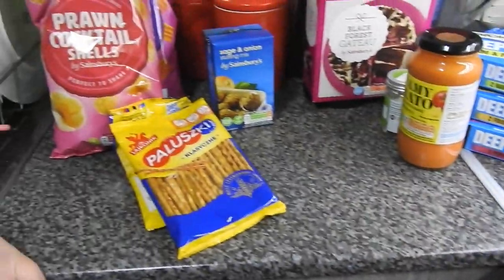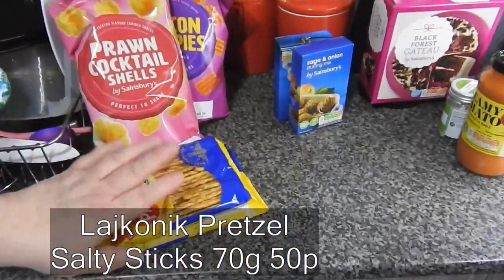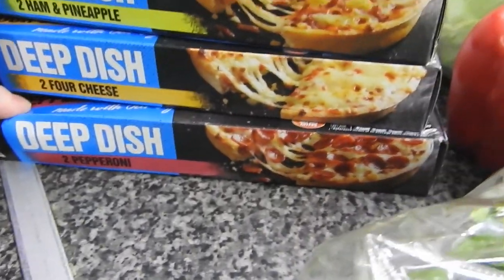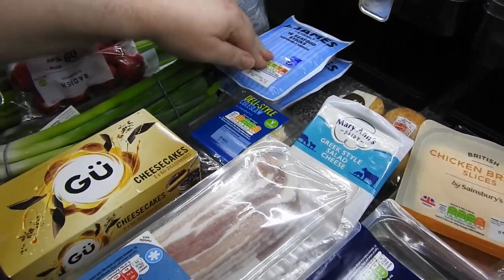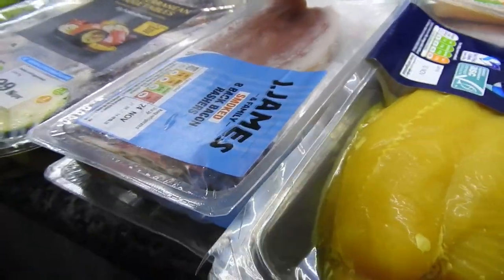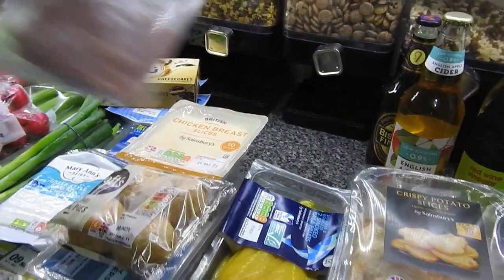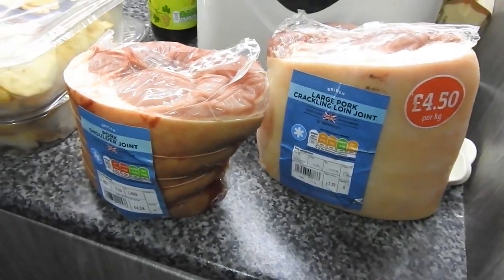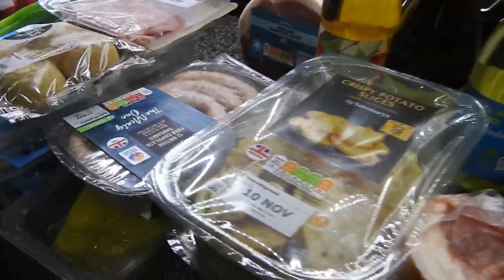Sainsburys haul Plus Bonfire Night Fireworks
Music
Music | Mystery by Declan DP

🎵 Track Info:

Title: Mystery by Declan DP